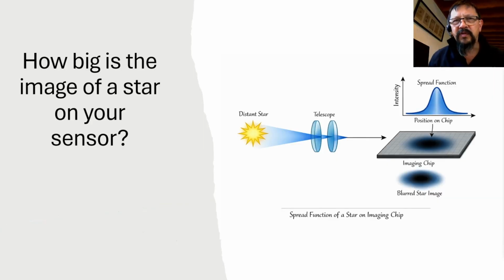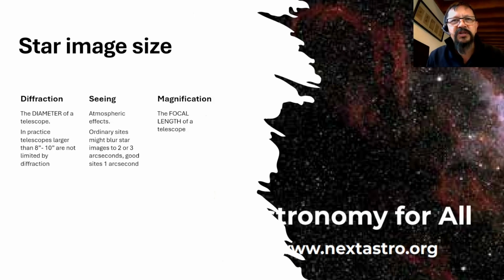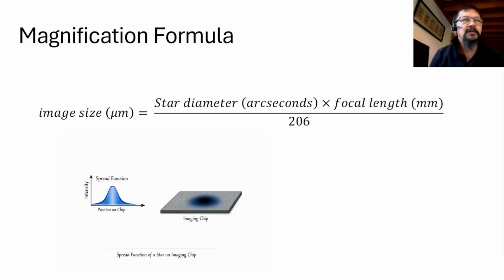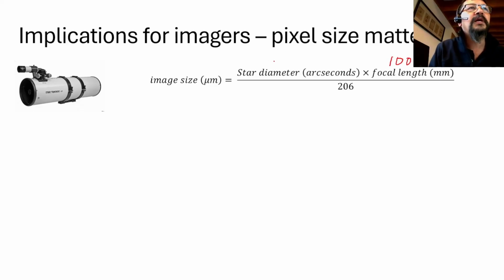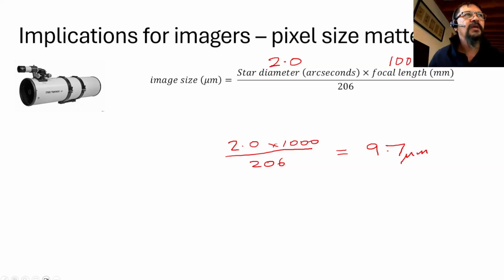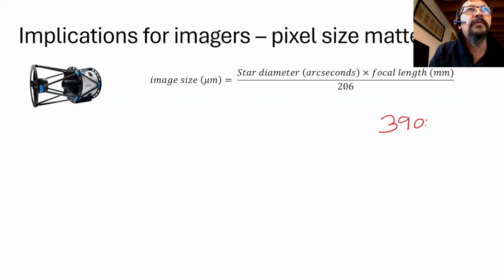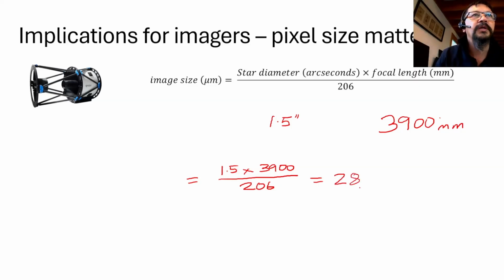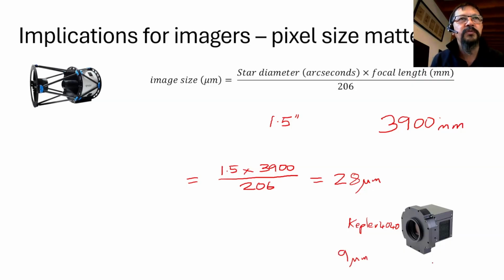Pixel scale for telescopes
The size of the pixels on an astro-imaging telescope is often misunderstood or ignored.  Here is a quick video about the simple calculations required to select an optimum imager for a telescope.